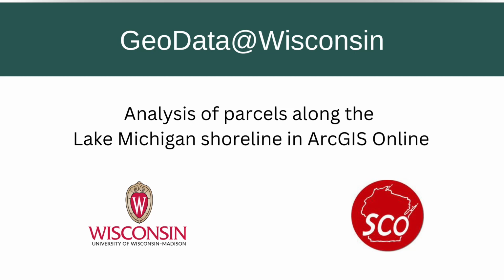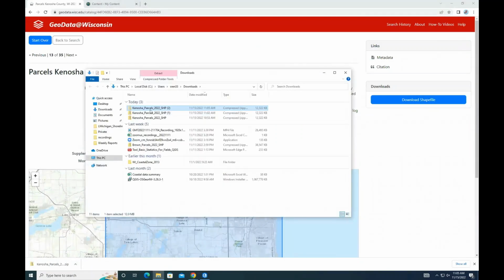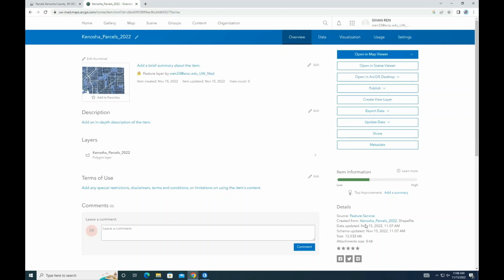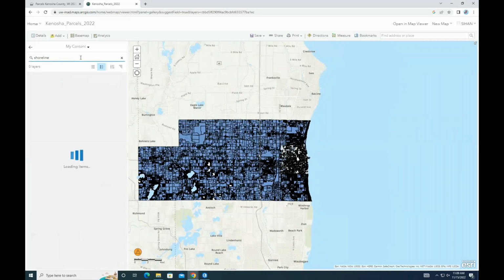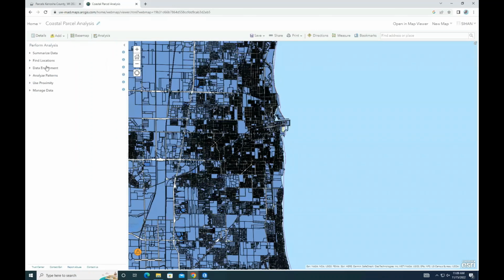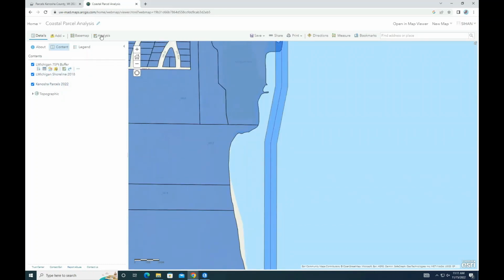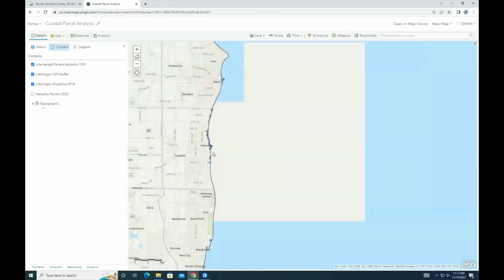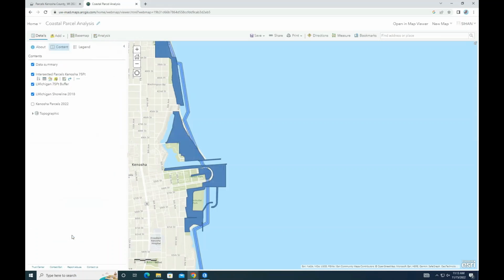Coastal Analysis with Data from GeoData@Wisconsin using ArcGIS Online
This video demonstrates how to download data from the GeoData@Wisconsin portal to use in an analysis of parcels along the Lake Michigan shoreline. This tutorial is completed using ArcGIS Online. For a version of this tutorial in ArcGIS Pro,